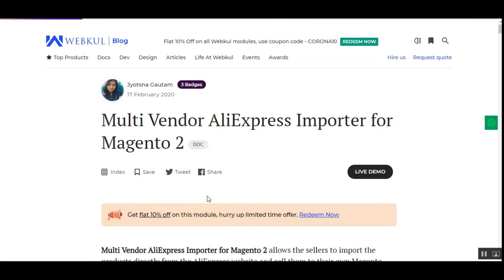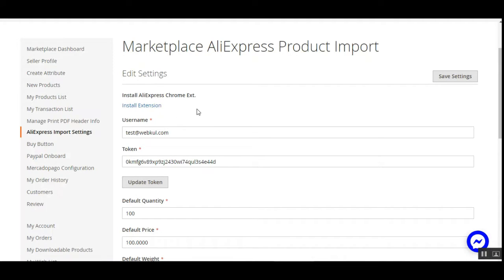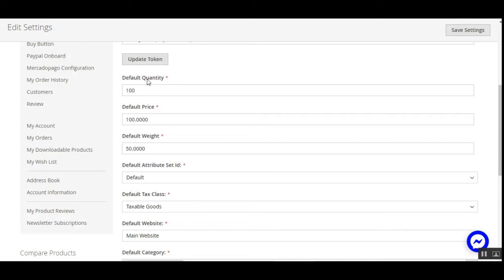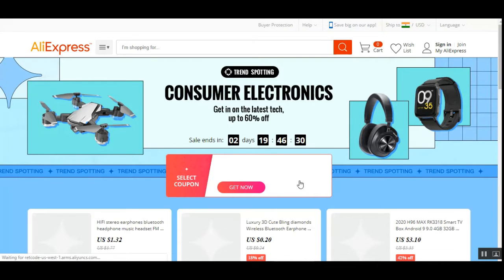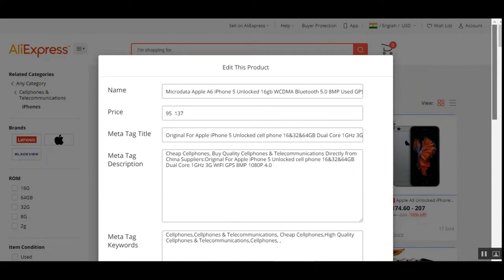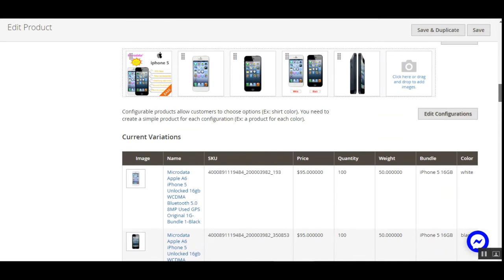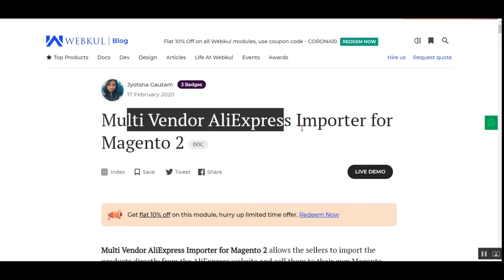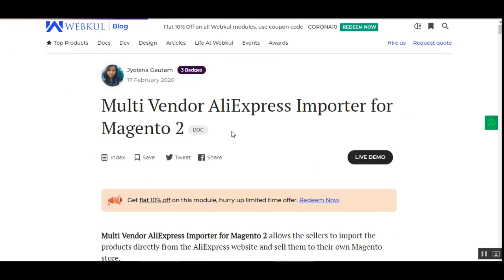Magento 2 Multi Vendor AliExpress Product Importer - Workflow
The module will allow the sellers to import the products from the AliExpress website to their own Magento 2 store and then sell them to the customers. The sellers can edit the details and metadata of the fetched product. With AliExpress, the process of dropshipping is enhanced and simplified.

2. Raise a Ticket via our HelpDesk system